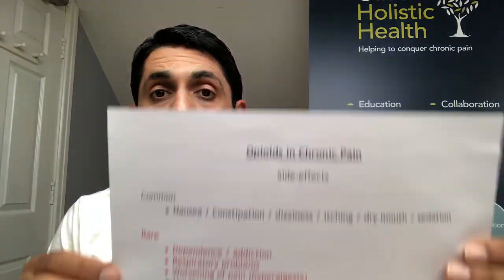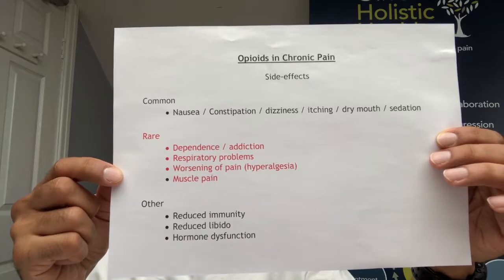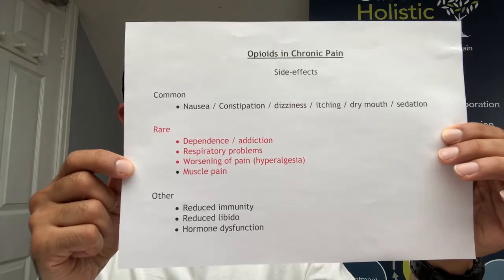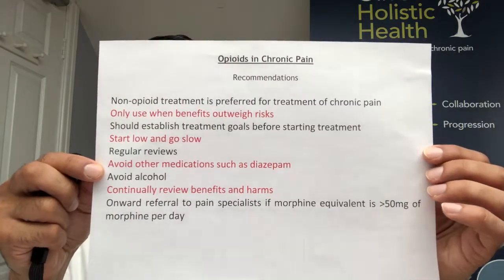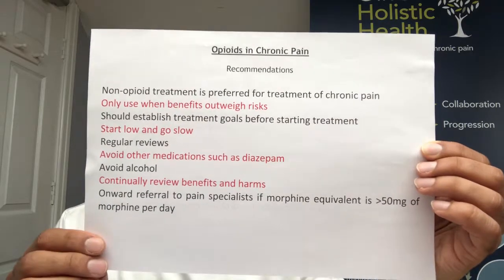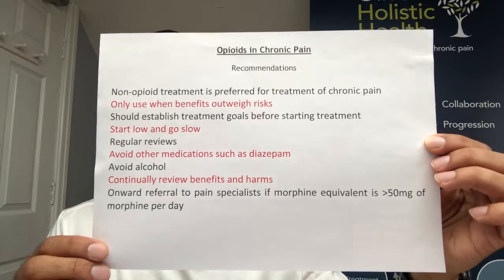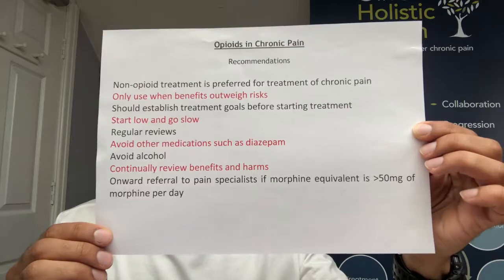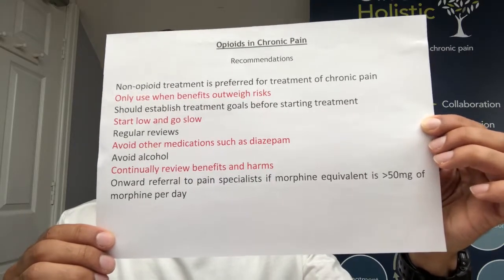Treatments in Chronic Pain - (5) Opioids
Opioids are still being used to treat Chronic Pain.  In this brief video I review the mode of action and indications for the use of opioids in the treatment of Chronic Pain.